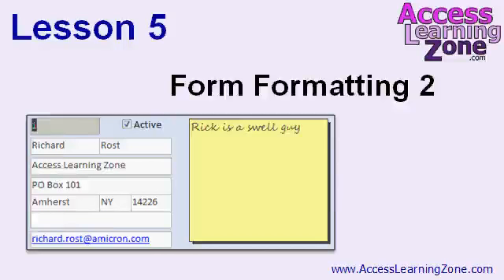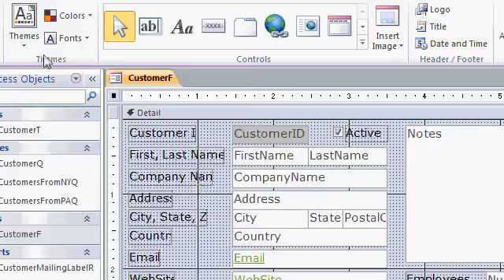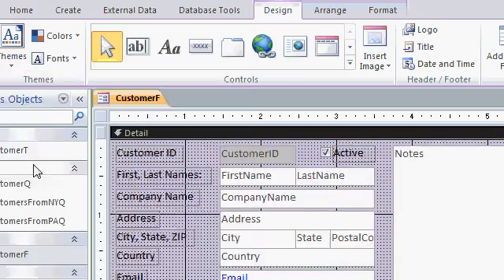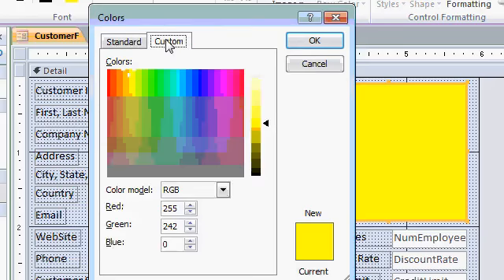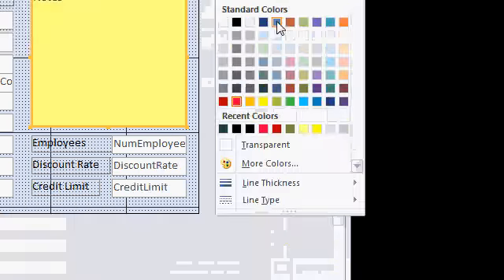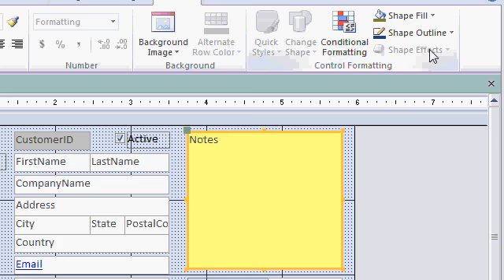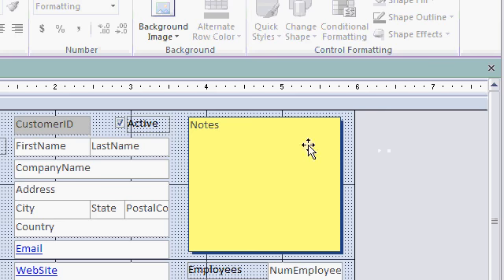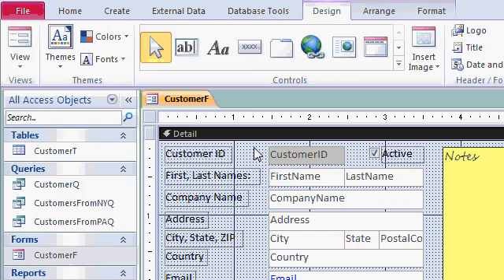Access Level 2 Lesson 5